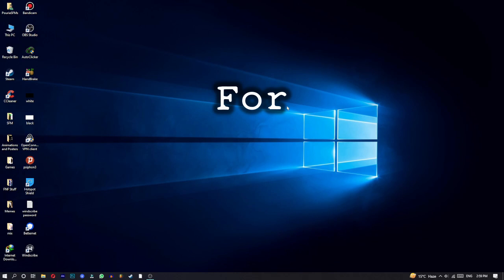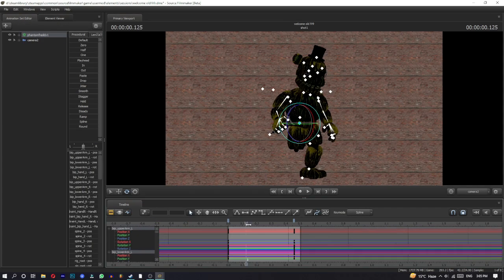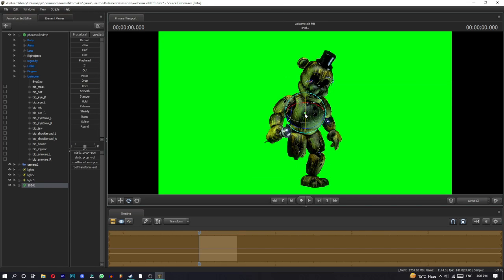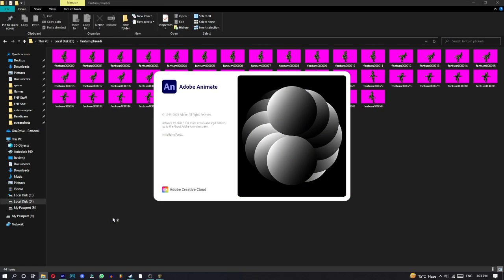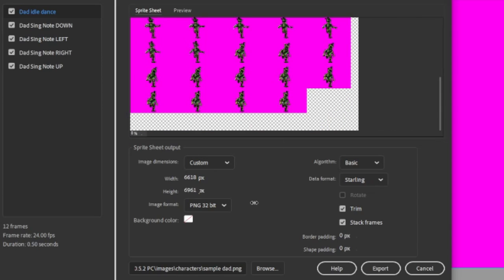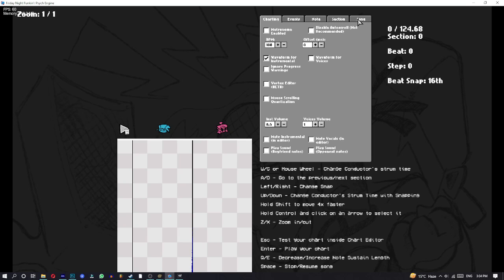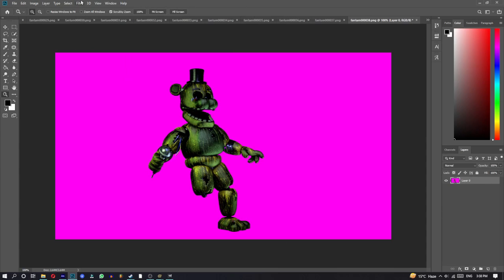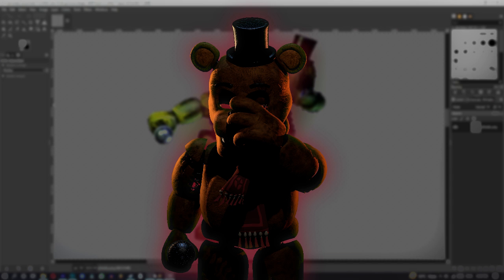SFM/FNaF/FNF Vs. FNaF 1 & FNaF 2 - BEHIND THE SCENES + 3D Spritesheet Tutorial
Hello everyone!
I'm back with another video but this is a different one
In this video, I'll show you some of the unused stuff  from Vs. FNaF 1 and Vs. FNaF 2 plus the behind the scenes
and at the end of the video I'll show you a tutorial on how to make 3d spritesheets from SFM to Friday Night Funkin'
So be sure to smash that like button for more